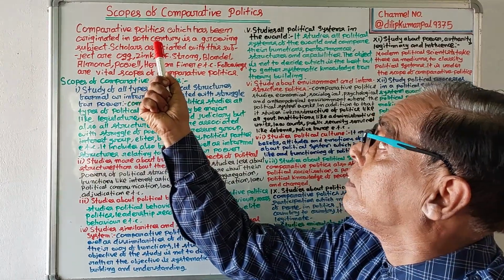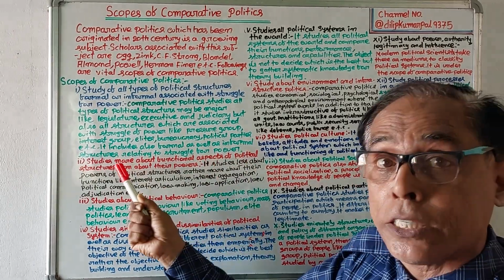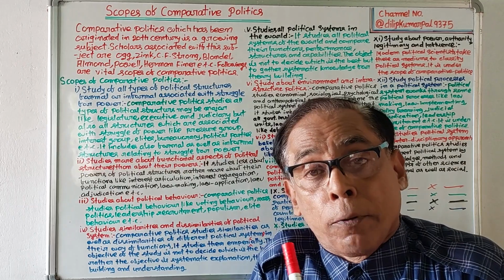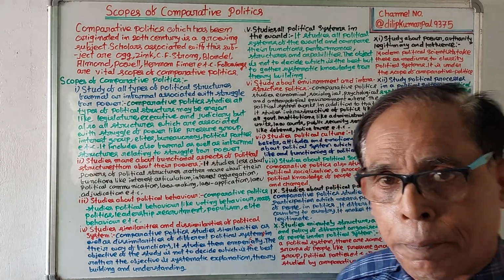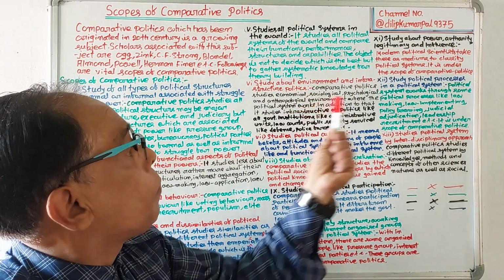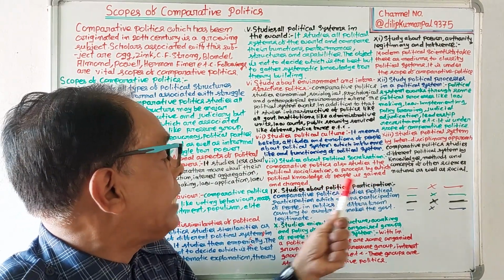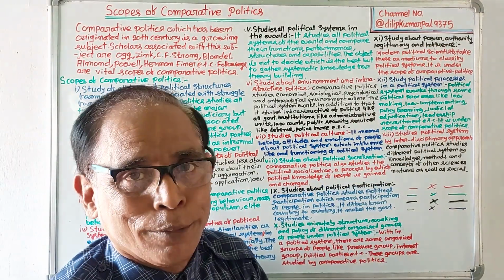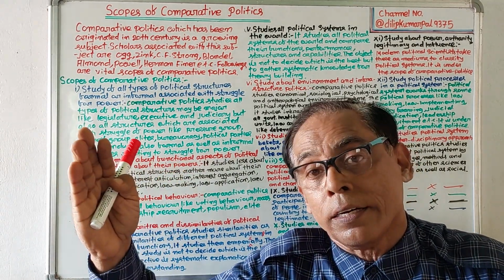500)Scopes of Comparative Politics(+3 3rd Sem+5th Pap